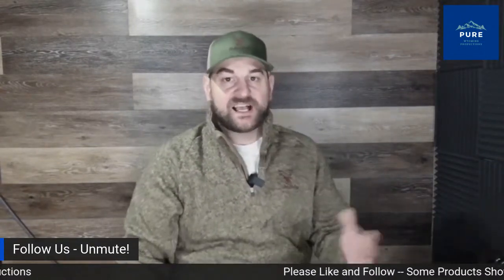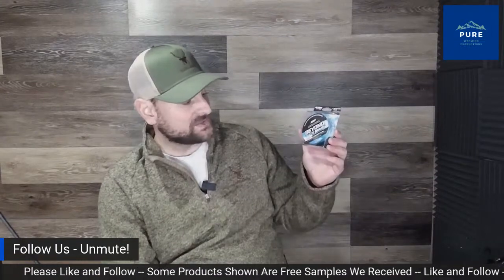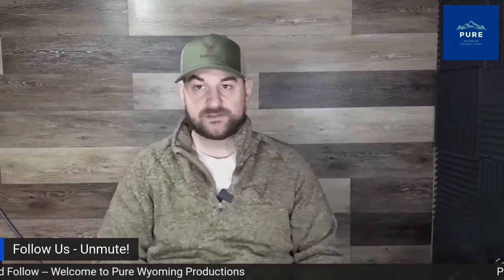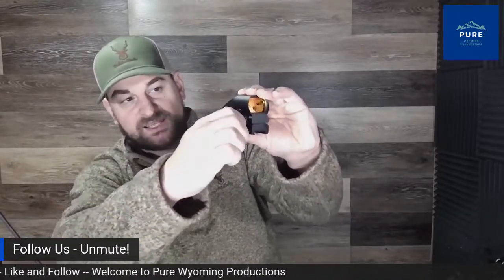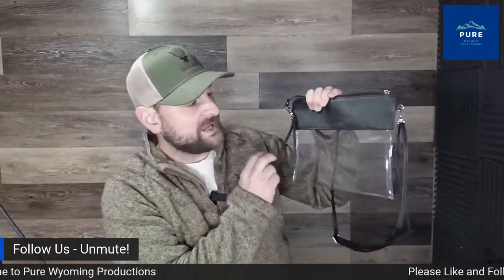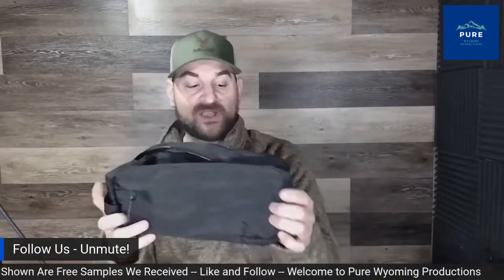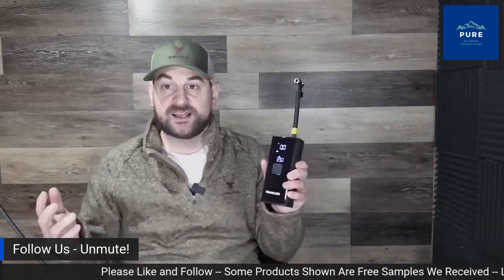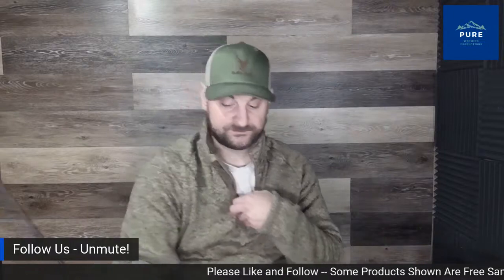Winter Deals and Tech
We go over winter deals and tech items